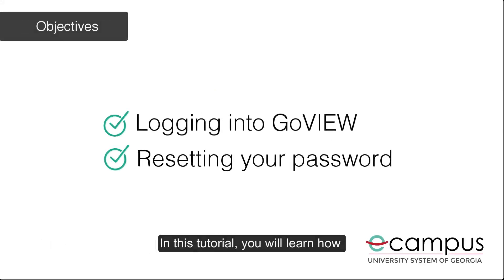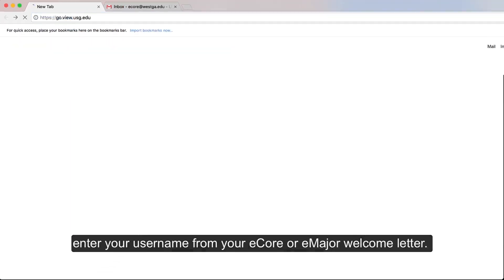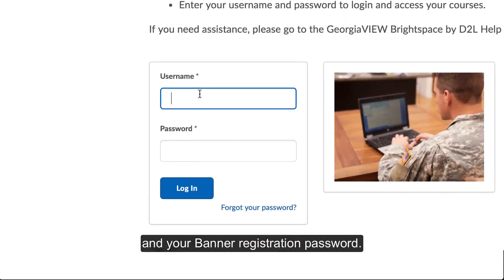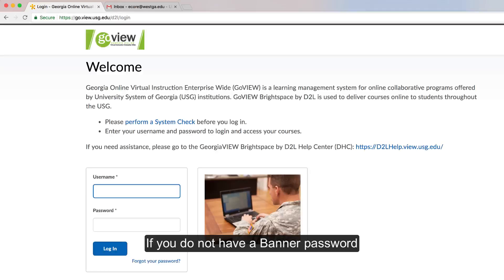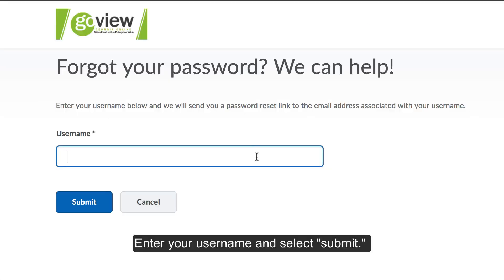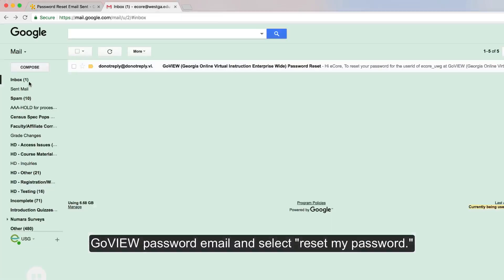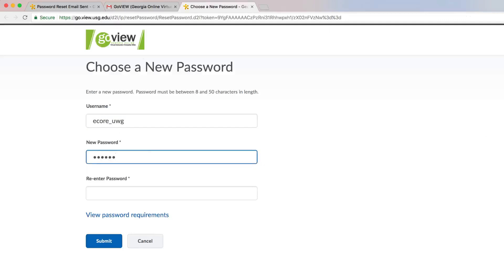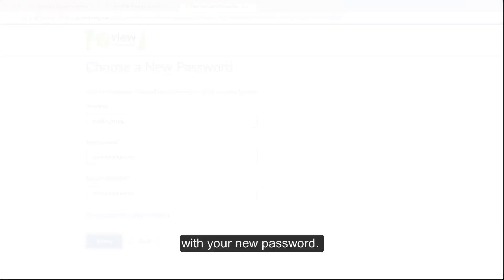Logging into GoVIEW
An overview of the steps to take when logging into or resetting your password for GoVIEW, which is the learning management system for USG eCore and eMajor courses.